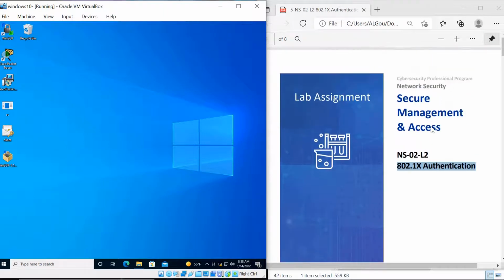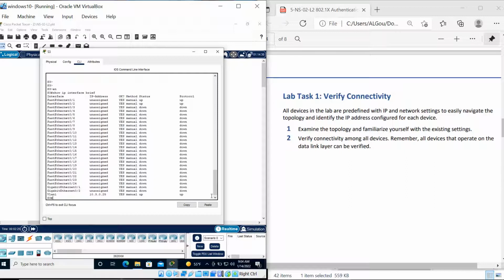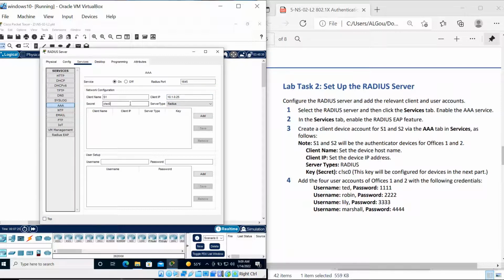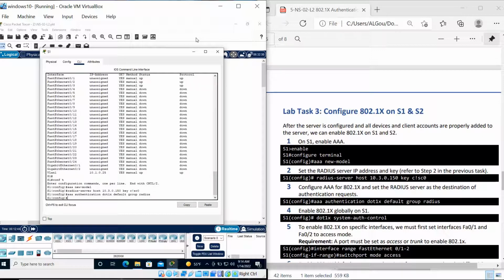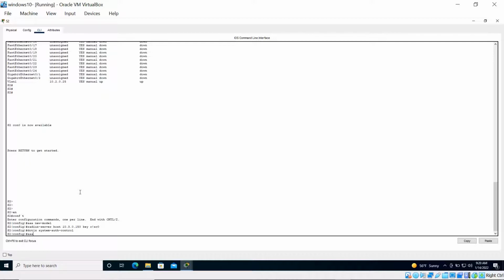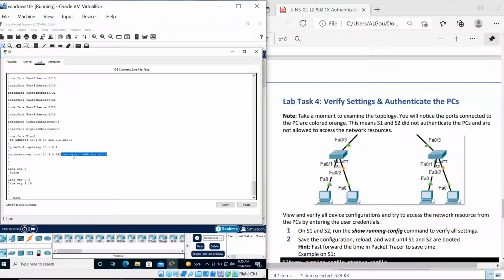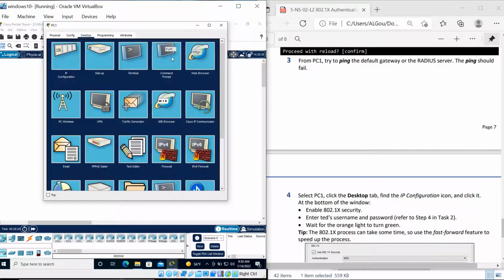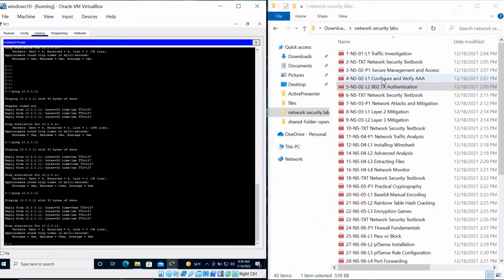802.1X Authentication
Lab Objective:
   Learn about network authentication configuration with a focus on RADIUS configuration.

Lab Mission:
   Set up a RADIUS server and implement 802.1x authentication on Offices 1    and 2.

Lab Resources
Environment & Tools

    Cisco Packet Tracer 7.2.2 or later

Extra Lab Files

    Download NS-02-L2.pkt

External Links

    Online Cisco official command page (Links to an external site.) (optional)